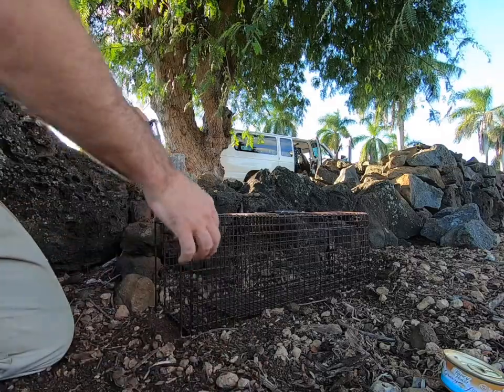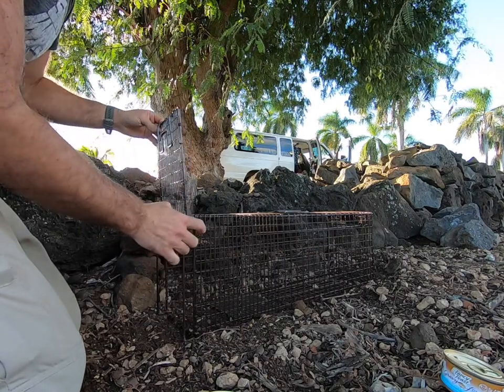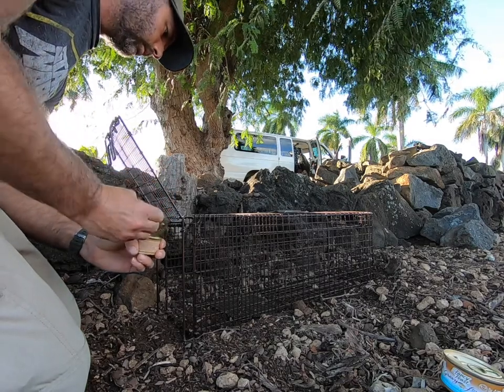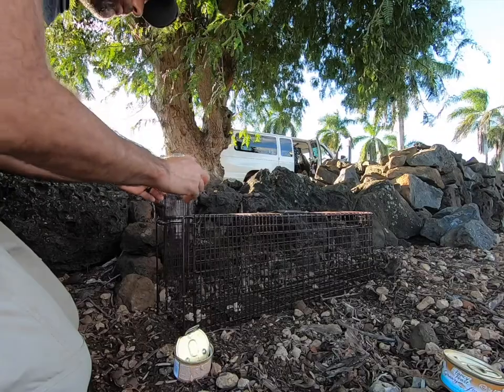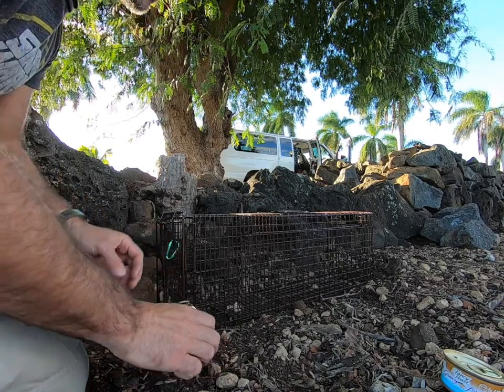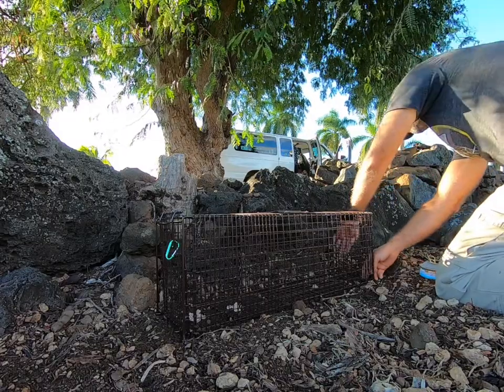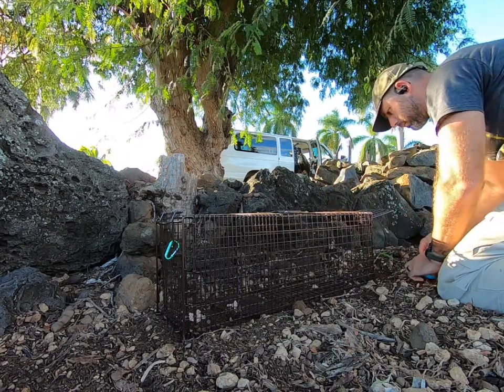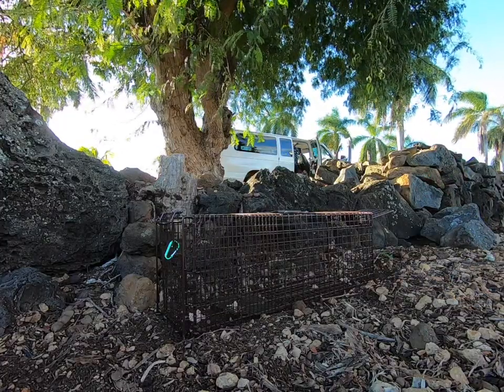Basic Cat Trapping Video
Very basic intro to setting a cat trap. There are many ways to accomplish this, but this video can help you get started without any fluff!